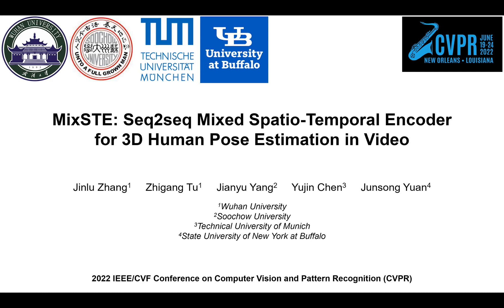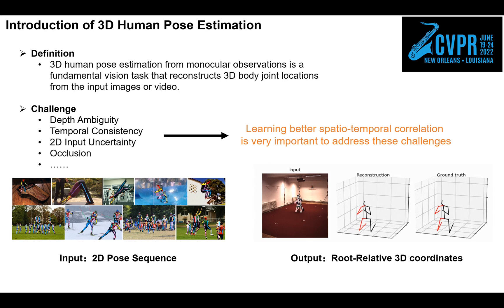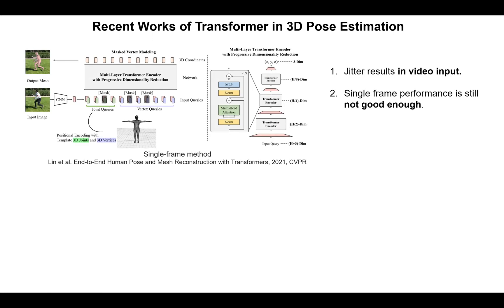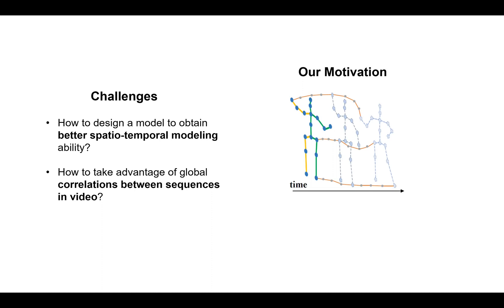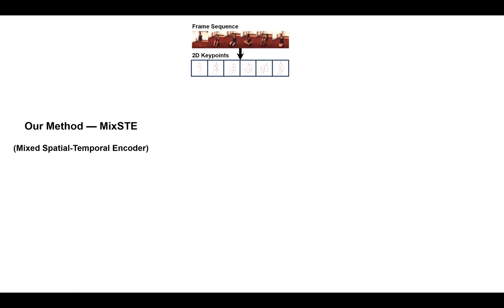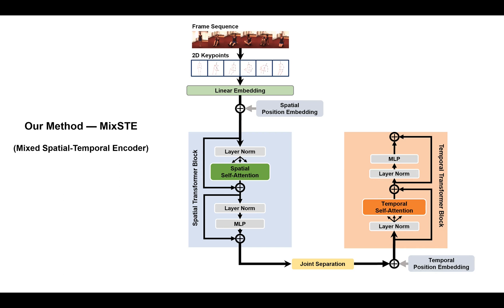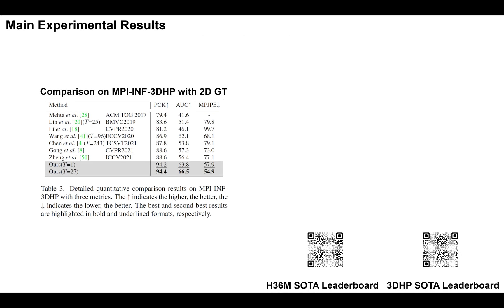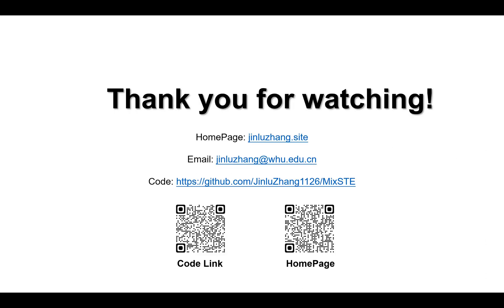[CVPR 2022] MixSTE: Seq2seq Mixed Spatio-Temporal Encoder for 3D Human Pose Estimation in Video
This is the video of MixSTE to be appeared in CVPR 2022.